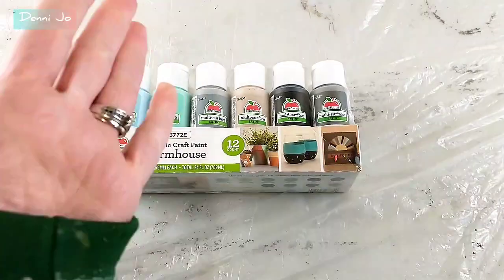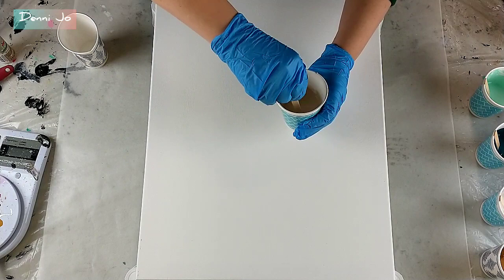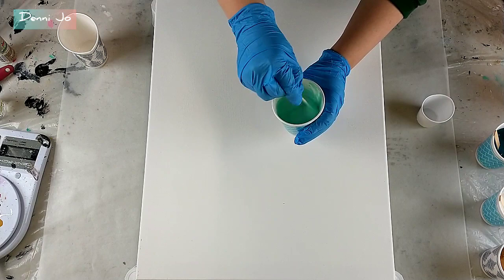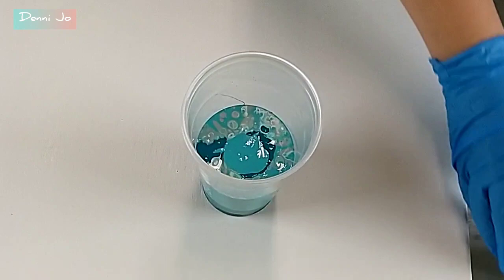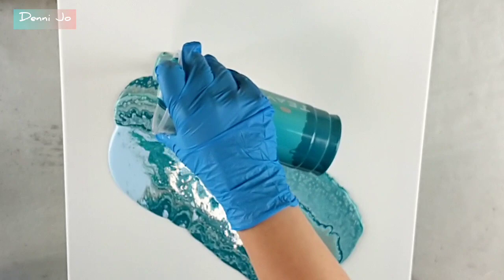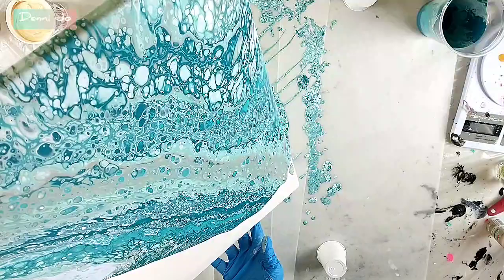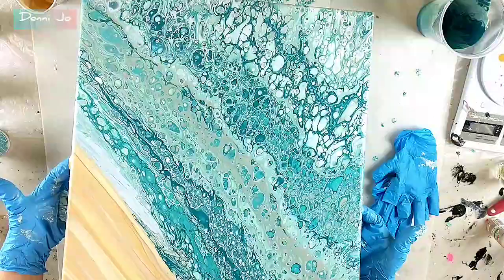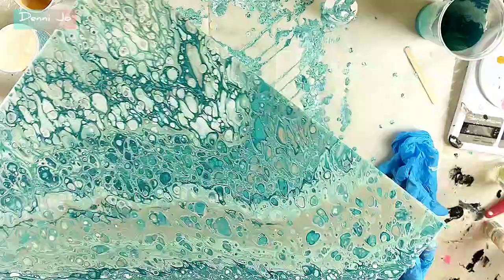18 - Ocean Pour Painting - PAINT ALONG - Full Length Tutorial - Step by Step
In this video I paint an ocean inspired acrylic pour painting, with cells, using an Apple Barrel paint bundle, Flood Floetrol and OGX Coconut Milk hair serum.

**Links for these products are below**

This video is a complete step by step tutorial. With no speeding up. You can paint along with me if you would like! There is one part where you should pause the video to mix the rest of your paints. So that would put the total time around an hour (mixing plus the video).

The technique used is a wandering dirty straight pour. This turns out to be a beautiful multi shaded blue color with lots of multi ringed cells, that look like sparkling ocean water.

**BEFORE STARTING**
Paint Area Preparation:
I did not go over these steps in the video. But these are some important things to do before getting started:
1) Choose an area that is out of the way and has a low chance of being disturbed by pets, family members, direct sunlight or blowing air.
2) The area under your canvas will get messy with paint. So lay something out to catch the paint. My choice is to lay down a thin plastic drop cloth. And then a few sheets of wax paper, making sure to overlap the edges. The drop cloth is reusable. And the wax paper can be easily folded up and discarded when the paint dries.
3) After setting the blank canvas up in your area, use a level (the tool) to measure how level your canvas is. Make any adjustments needed so that it is level.
4) I choose to leave my painting to dry in the same place where I painted it. But if you are moving it to a drying area, make sure the above steps apply to that area as well.

If you choose to buy the same products I used in the video I encourage you to use these Amazon links.

**LINKS**

Apple Barrel Farmhouse Paint Set:

Flood Floetrol:

OGX Coconut Milk Hair Serum:

I hope you enjoy this video and have fun trying it out! I am open to feedback. This is my first full length step by step tutorial, so there's a chance I might have missed something. Thanks!